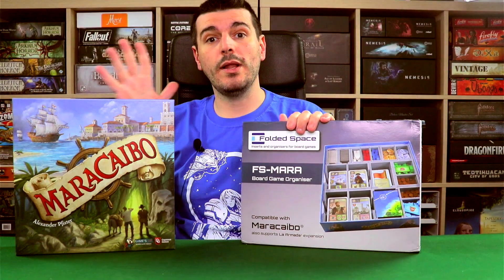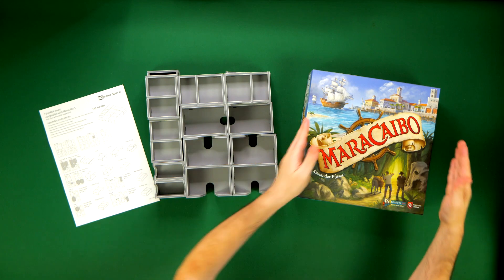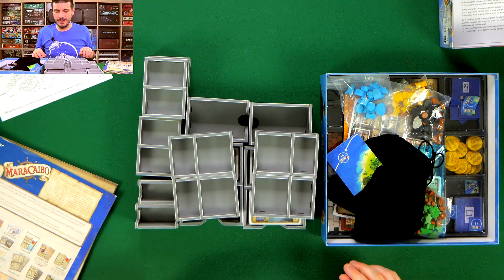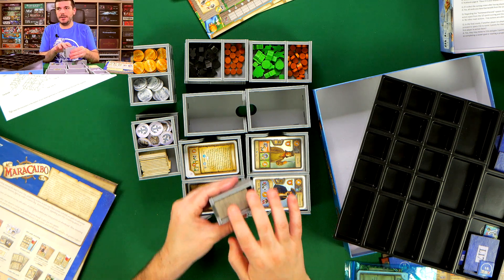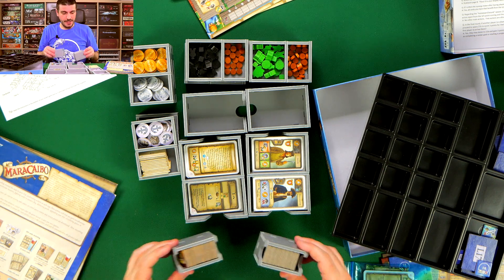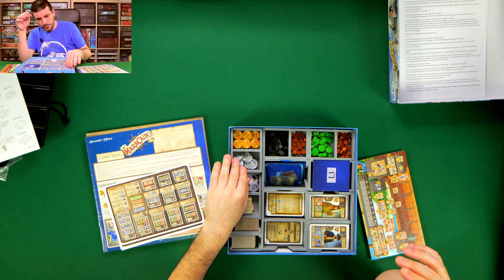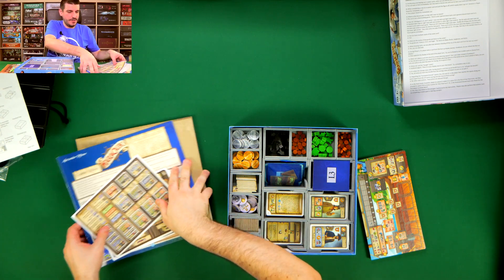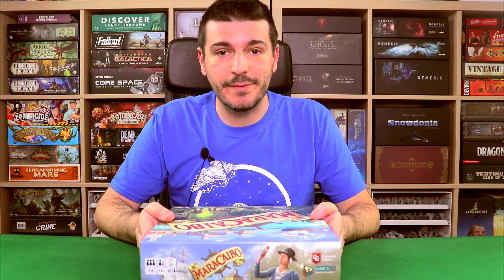Folded Space - Maracaibo Insert Showcase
Hello everyone!

I'm going to have a look at a few Folded Space inserts, starting with Maracaibo.

Looking to buy this insert? If so you can access the Folded Space Product

Solo on!